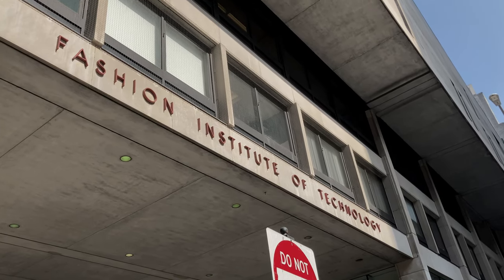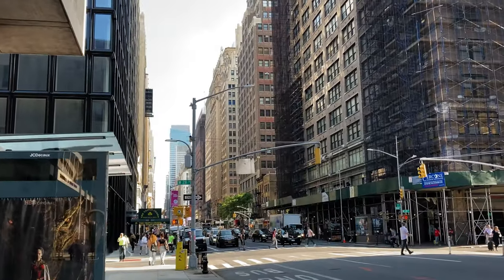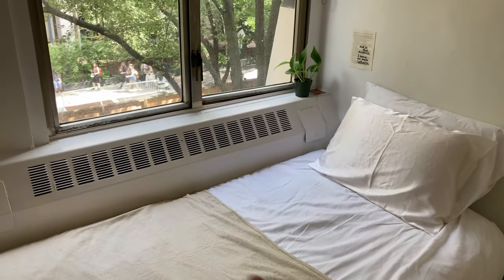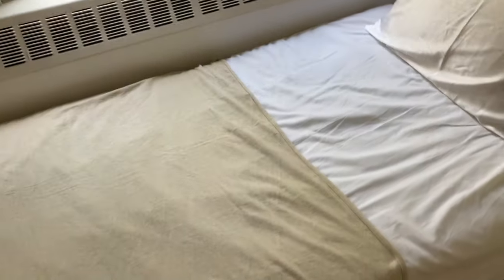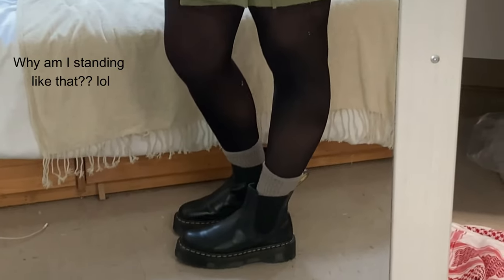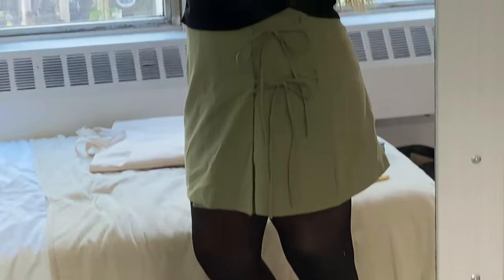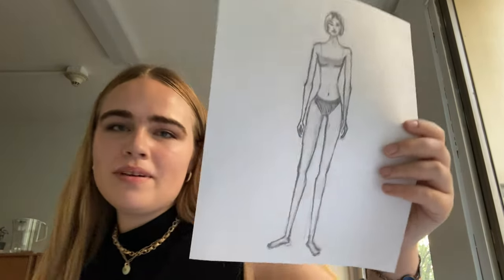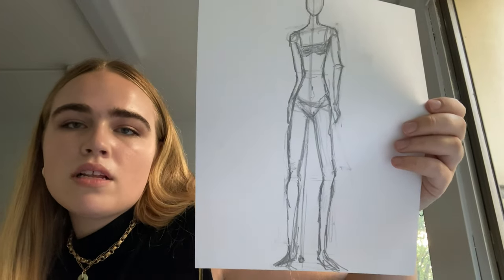My First Day of Fashion School @ FIT NYC Fall 2022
My first day of fashion school at the fashion institute of technology. NYC life. Art. School. Design